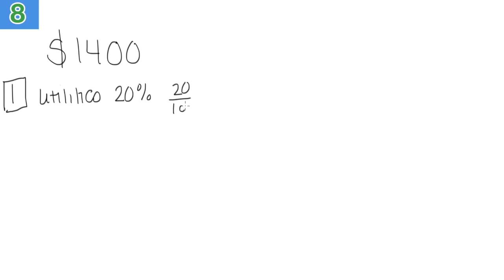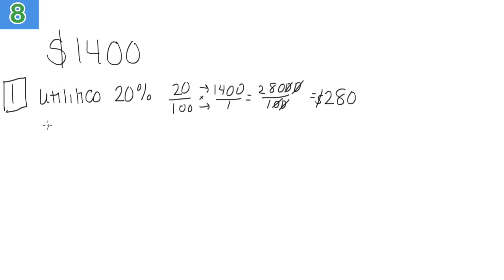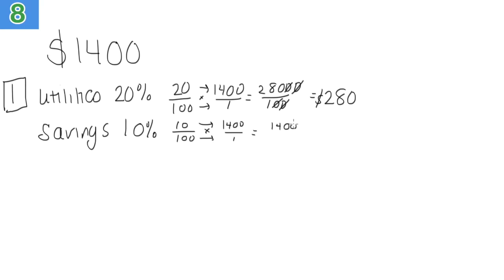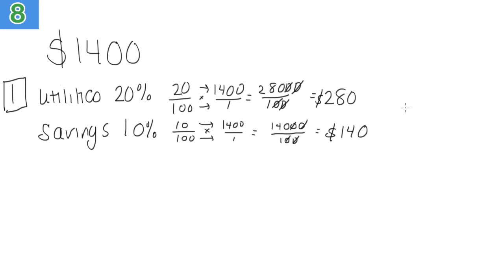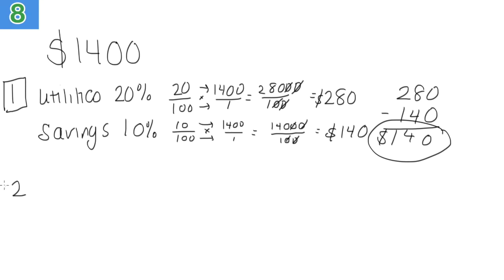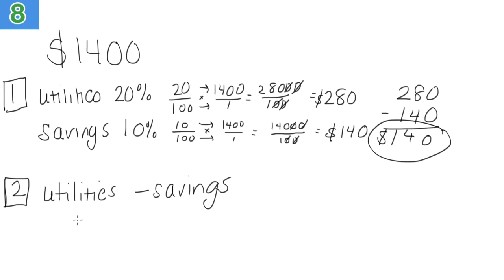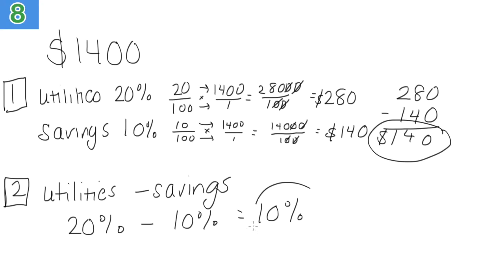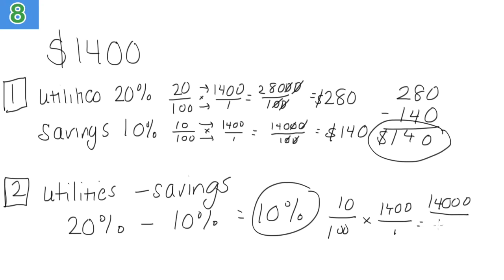SSAT Math Flashpack Card 8